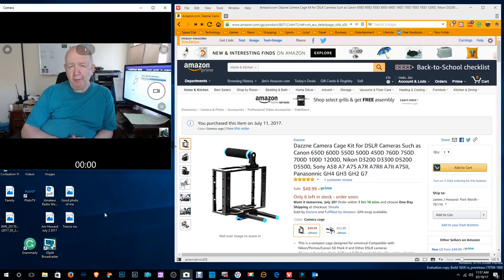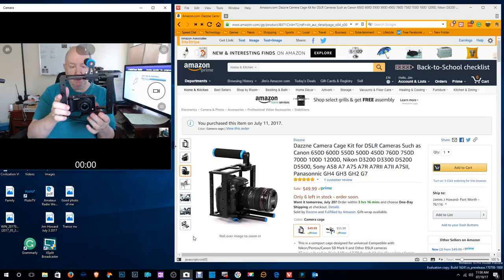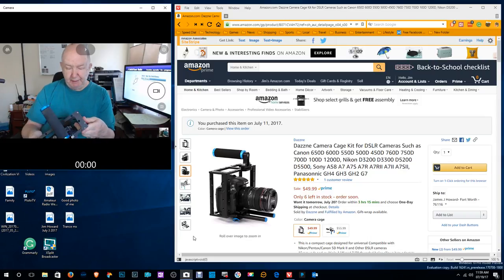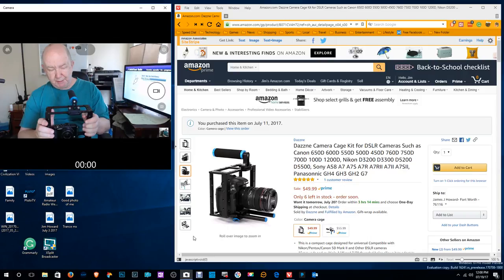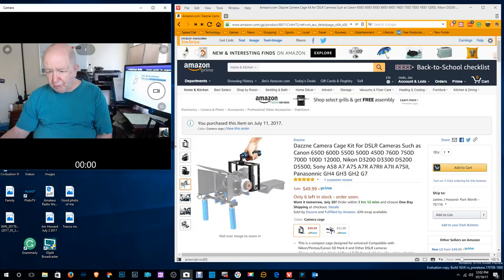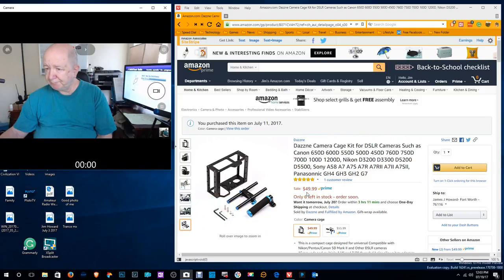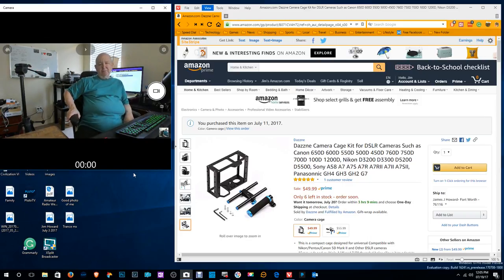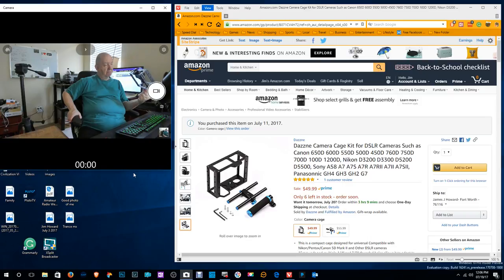Amazon Review of Dazzne Camera Cage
I ordered this Dazzne Camera Cage Kit.  I knew it was too large for my Panasonic LX-7 and DZ-200 but they listed the G7 and I plan to get the G7 in a few months.

If you try this camera cage on the Panasonic G7 please post a comment here and let us know how it fits.

Camera Cage @Amazon